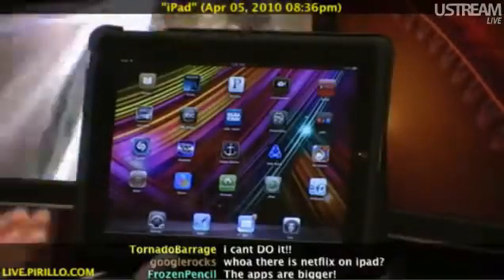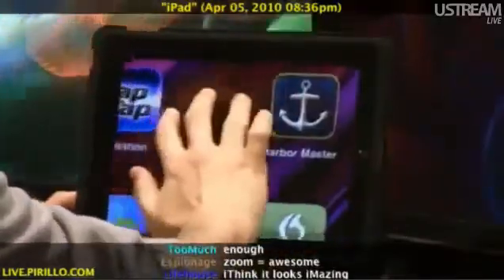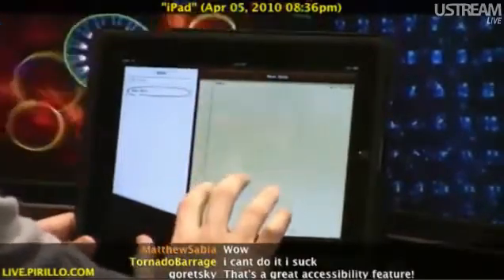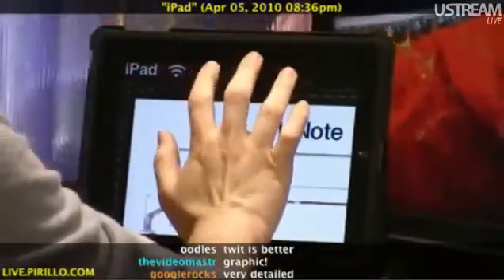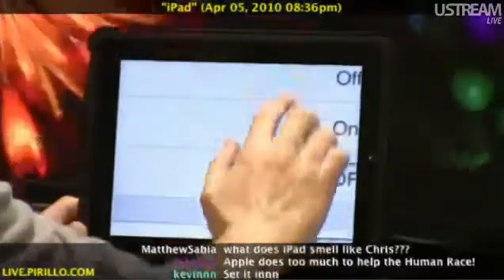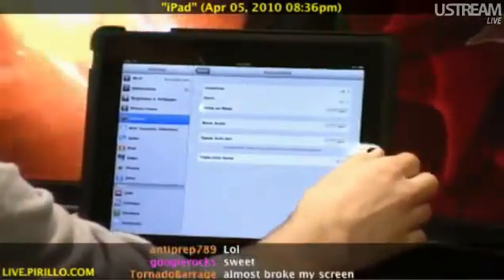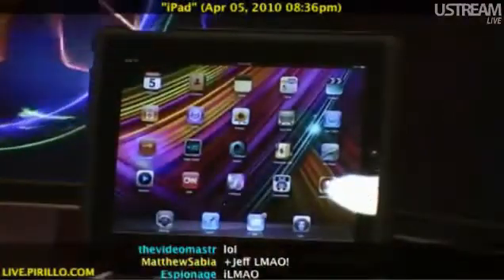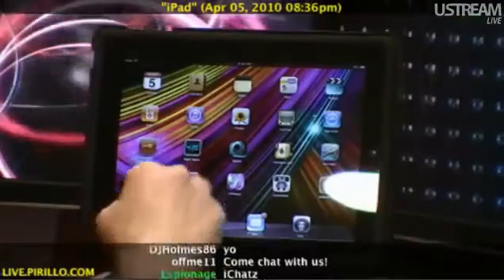How to Zoom on the iPad?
Many people has trouble reading text on the internet, here is a quick guide how you zoom on the iPad